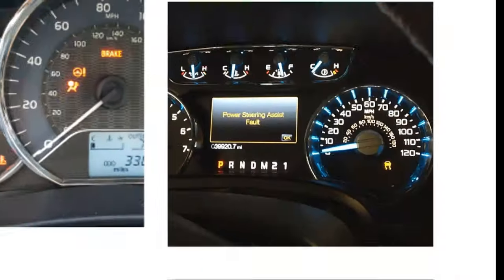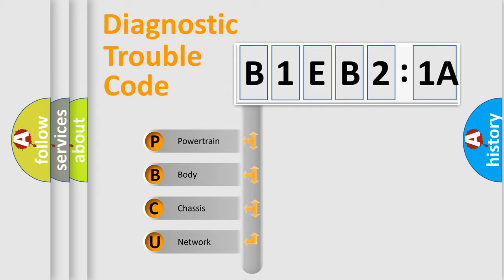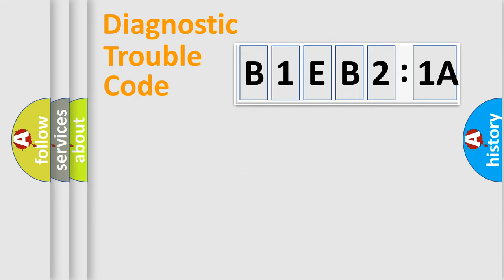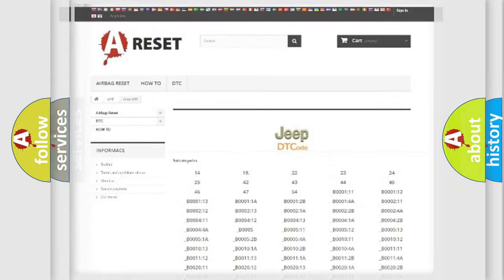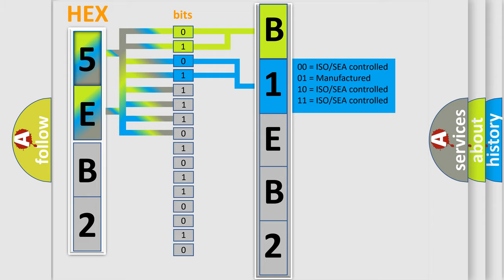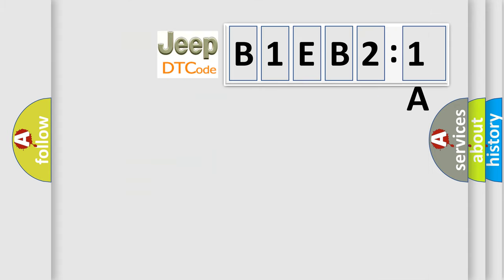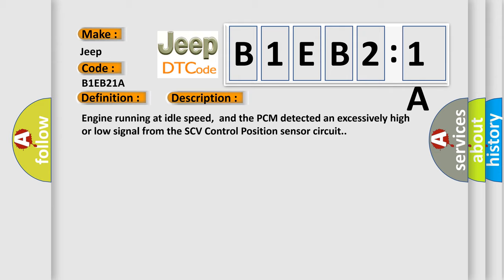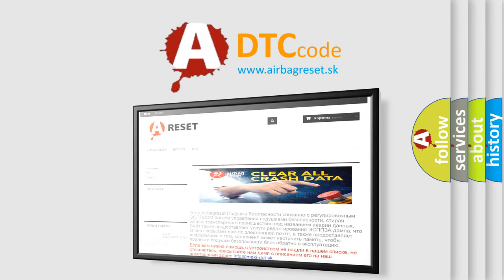DTC Jeep B1EB2-1A Short Explanation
Contents:
0:21 Basic DTC analysis according to OBD2 protocol standard.
1:48 Insight into programming
2:58 A diagnostically understandable description of the Diagnostic Trouble Code
3:05 Basic error definition

Make:
Jeep
Code:
B1EB2 1A
Definition:
Swirl Control Valve Control Position Sensor Circuit Malfunction:
Description:
Engine running at idle speed,and the PCM detected an excessively high or low signal from the SCV Control Position sensor circuit.
Cause:
Swirl Control valve control position sensor open or shortedSwirl Control valve control position sensor is damagedSwirl Control valve control position sensor has failedPCM has failed
Failure Type: